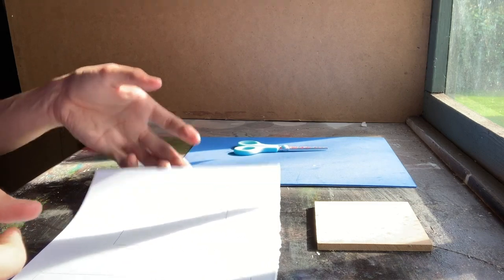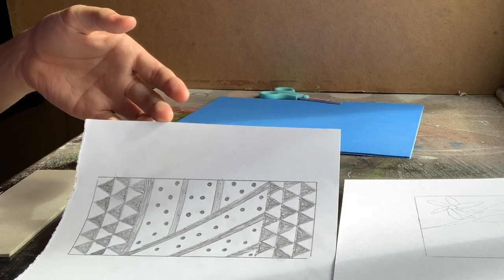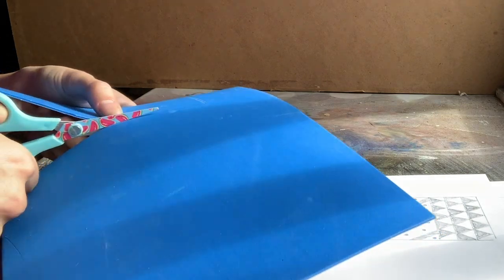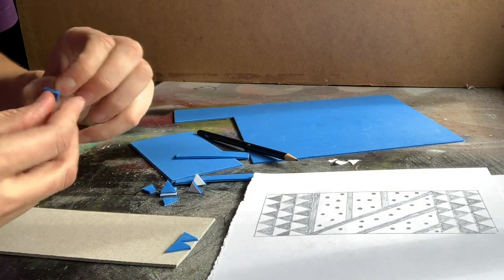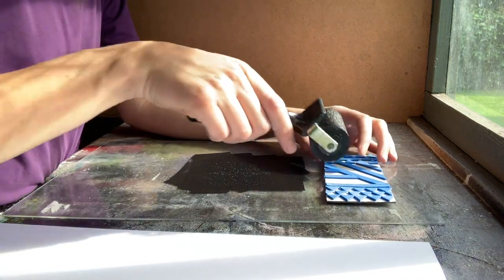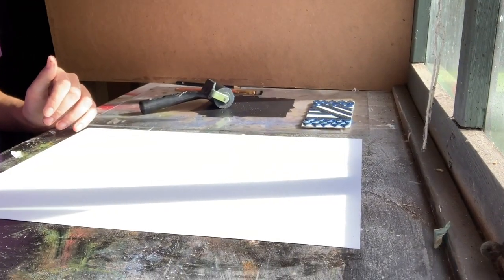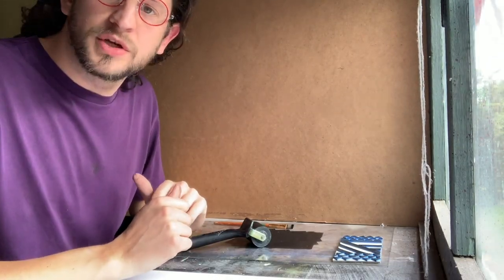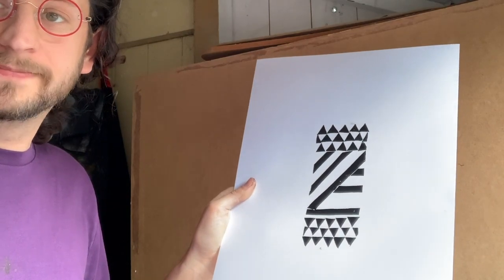HiveHug - Block Printing with Jack from Art Shack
In this HiveHug video we join Jack from Art Shack as he talks us through making our own block print artwork at home.